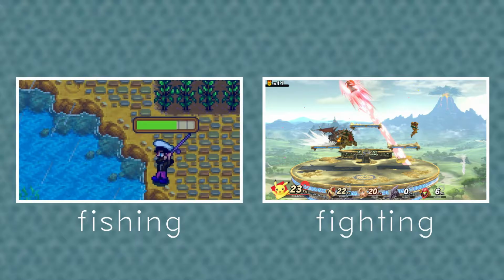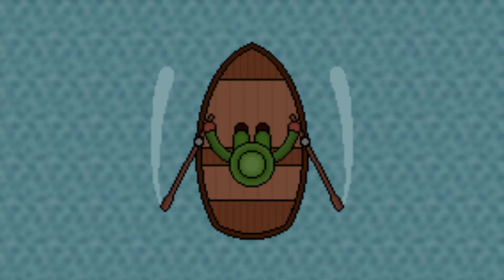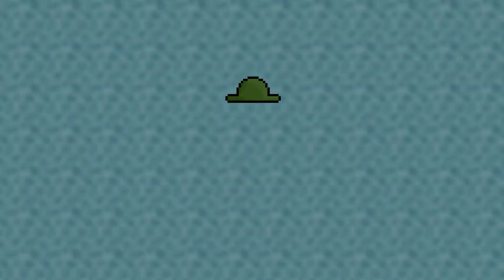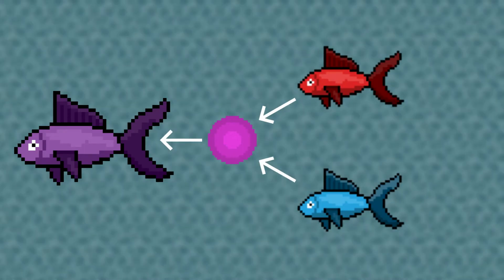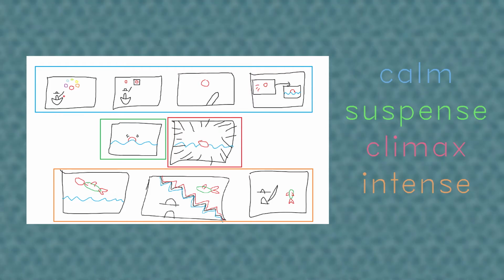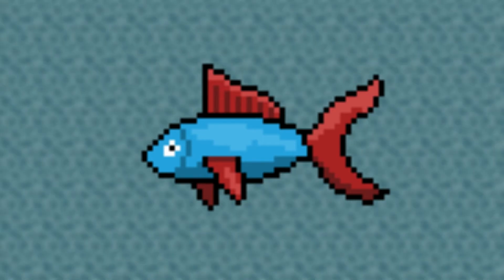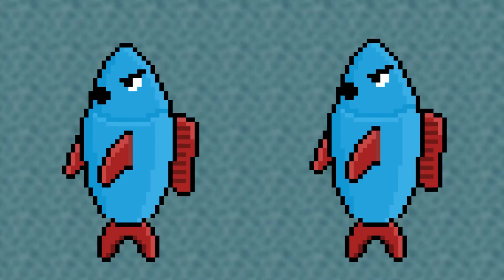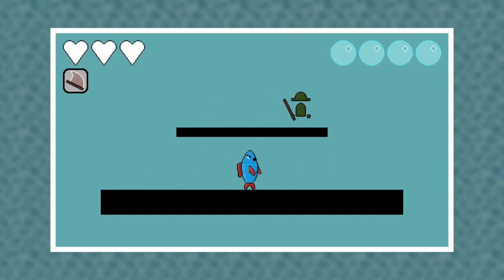King of the Lake Devlog #0 - The Prototype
Hey I'm Bgt, a solo indie game developer from Australia.
I started to make a fishing fighting game in my spare time and decided to record my progress with this devlog. I probably spent more time on this video than the actual game so I hope you enjoy it! :)

Sections:
00:00 Intro & Montage
00:32 The Idea
00:59 Part 1: Boating
02:44 Part 2: Fishing
05:17 Part 3: Cinematic
06:43 Part 4: Fighting